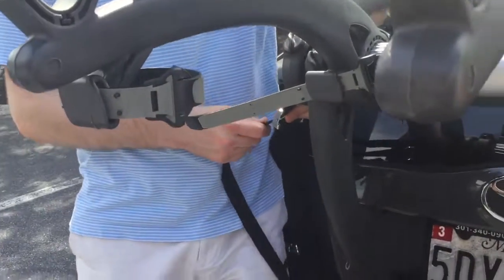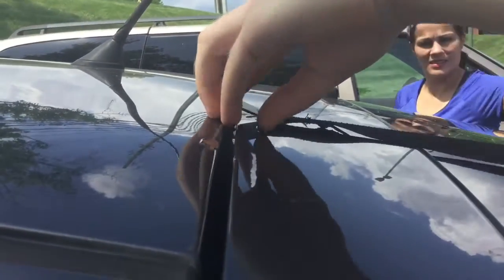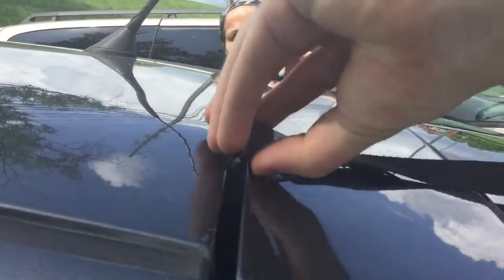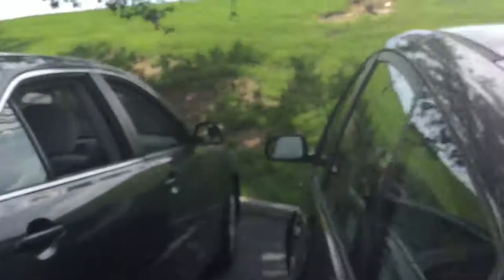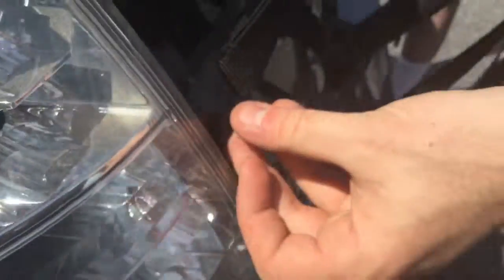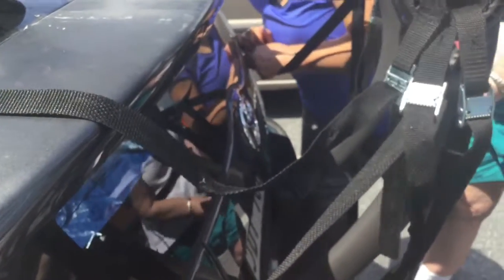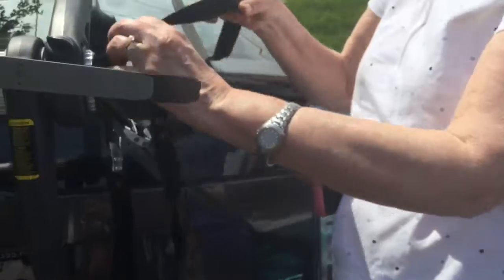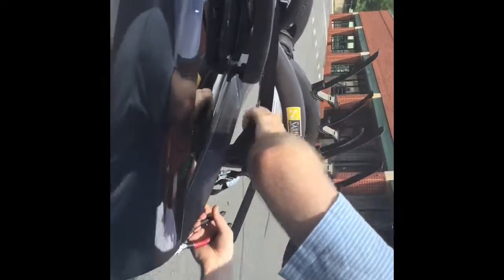HOW TO PUT ON A SARIS BIKE RACK